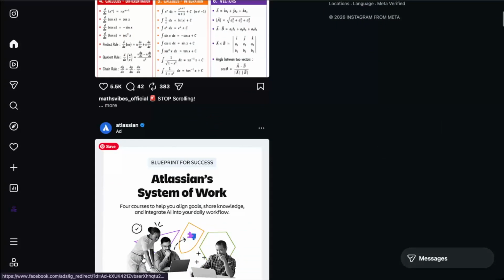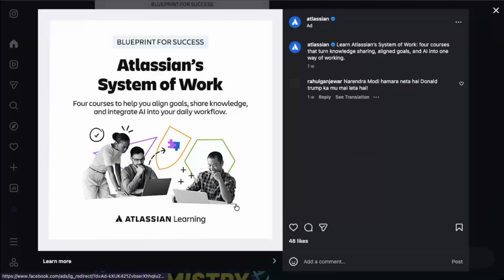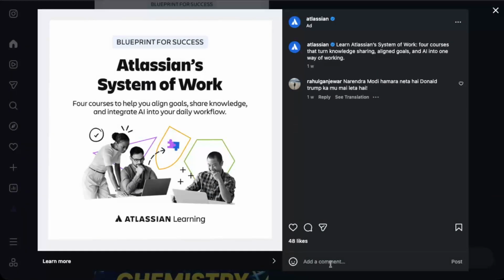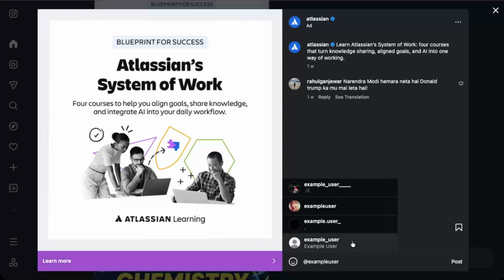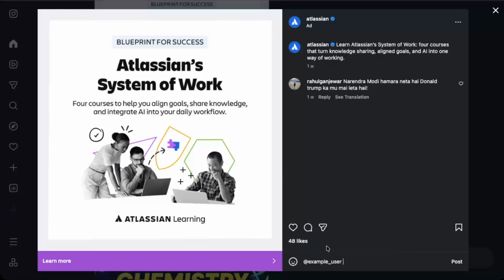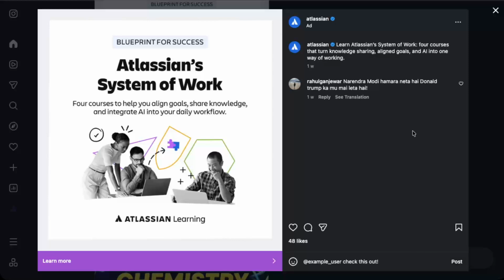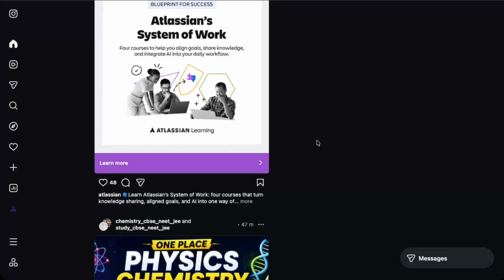How to Tag Someone on Instagram (2026) | Step-by-Step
Learn how to tag someone on Instagram the right way using the most current method available. In this video, you'll see exactly how to tag people in posts, stories, and captions — whether you're on iOS, Android, or desktop. We cover both the people tag and the mention tag so you know when to use each one. This updated walkthrough reflects the latest Instagram interface, so nothing will look out of place when you follow along. Whether you're tagging a brand, a friend, or a collaborator, this method works for all account types.